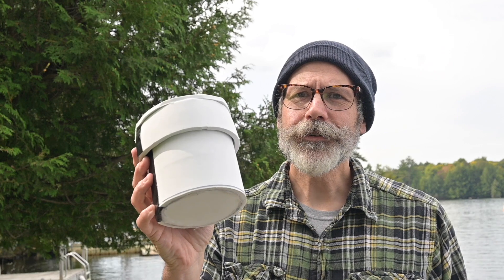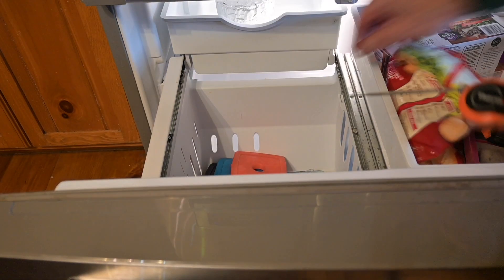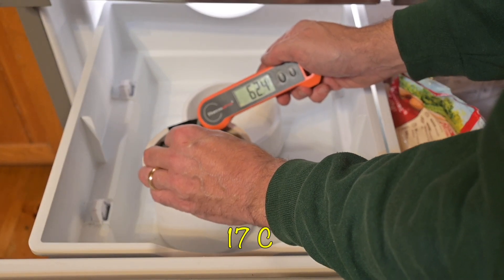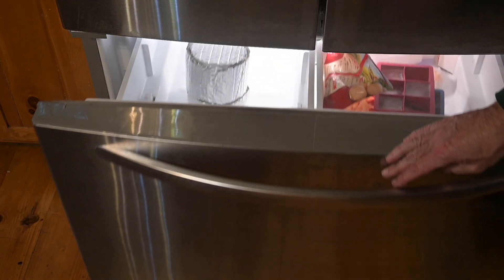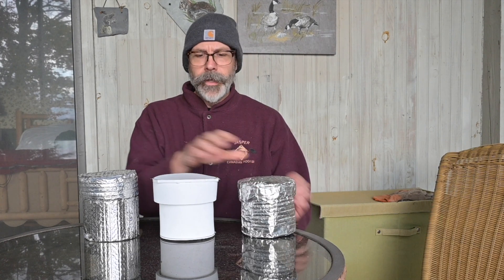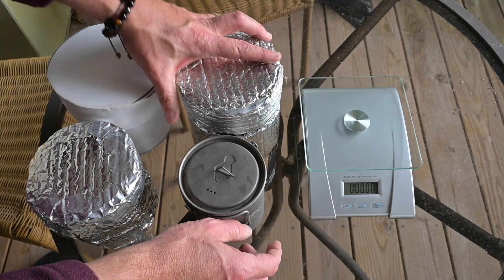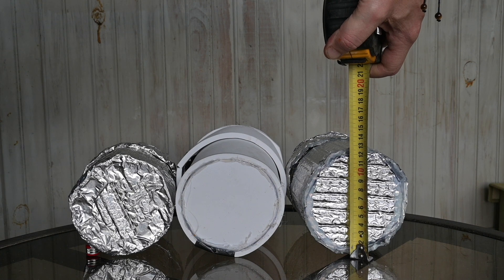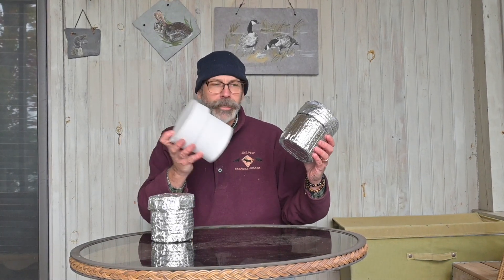Is Refectix or foam better for a pot cozy?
How does closed-cell foam  compare to Reflectix as a material for a pot  cozy  for weight, volume, durability, and insulating capability?  How long will they each keep 500 ml of boiling hot water  from freezing in a 0'F or -18'C freezer?